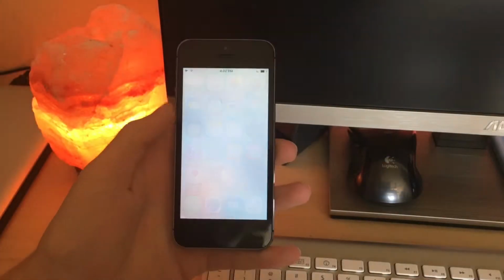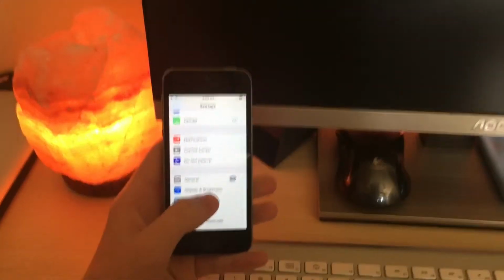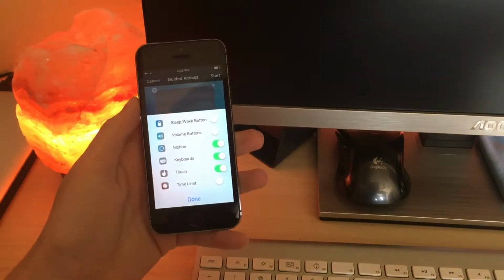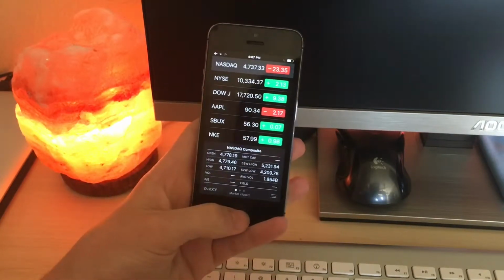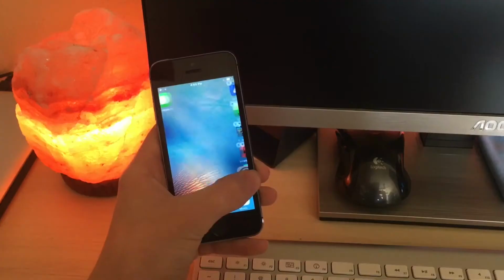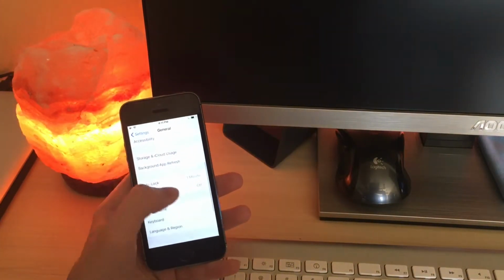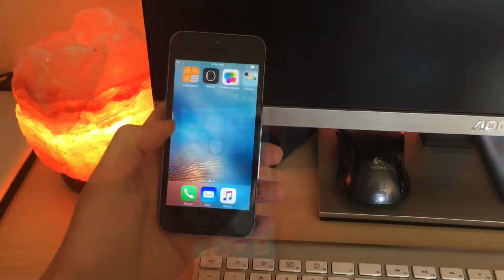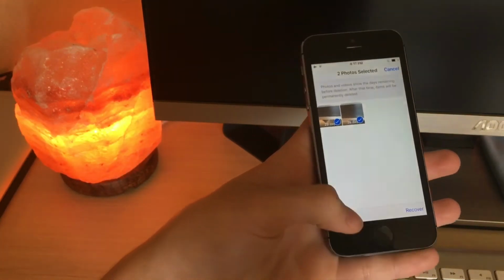iPhone pranks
Today I will show you some mean iPhone pranks

Name of intro song is Rubik